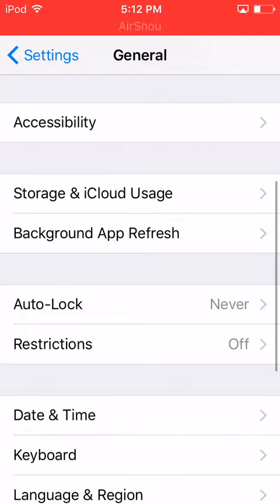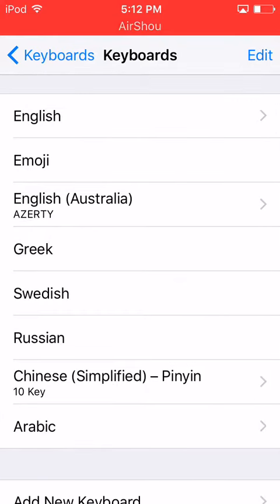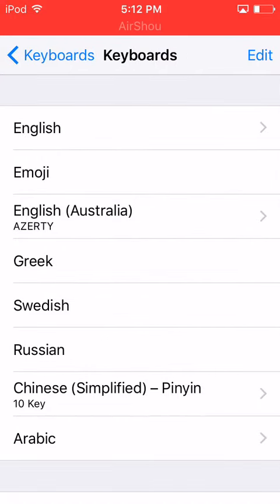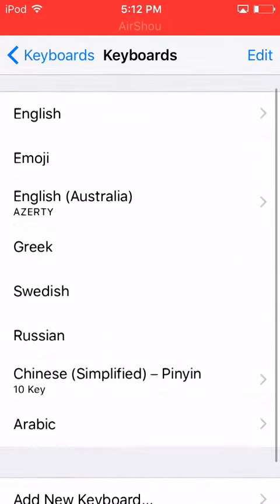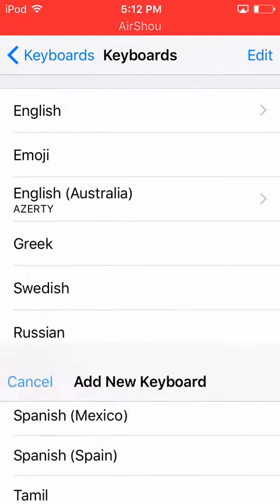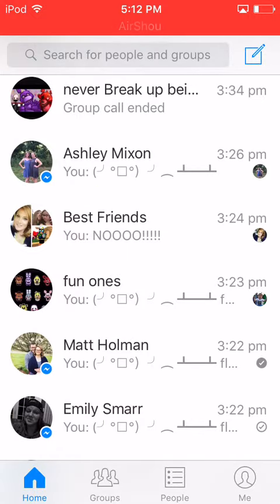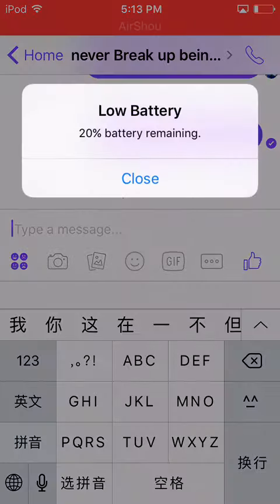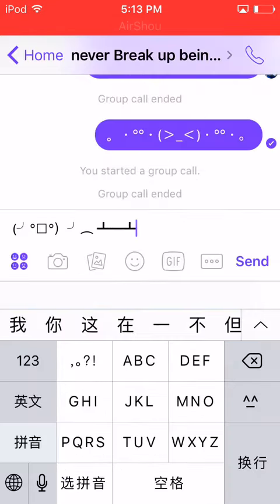How to make flip that table guy (╯°□°）╯︵ ┻━┻flip that table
(╯°□°）╯︵ ┻━┻flip that table
(╯°□°）╯︵ ┻━┻and that table
◡ ヽ(`Д´)ﾉ ┻━┻ flip all the tables
Son put the tables back
┬─┬ ノ( ゜-゜ノ)ok